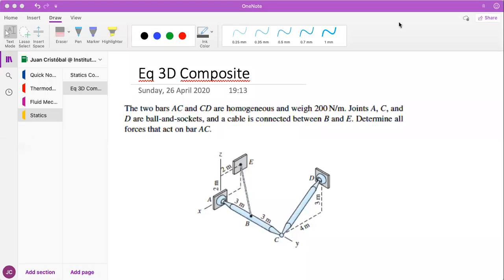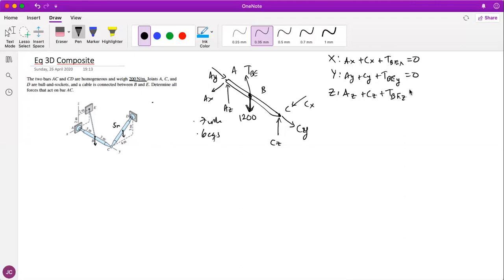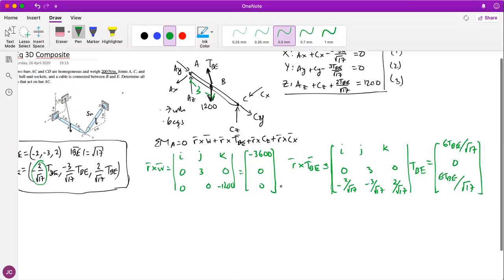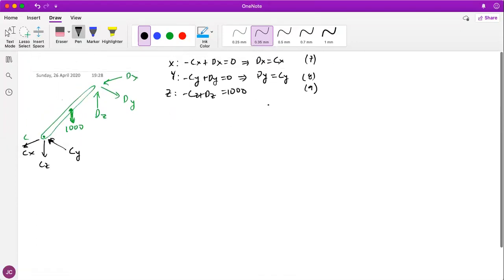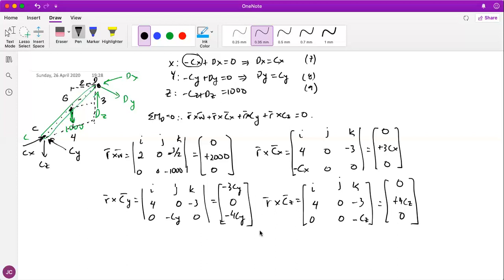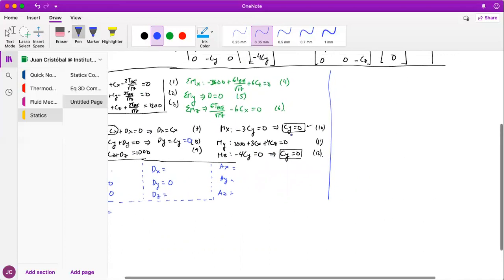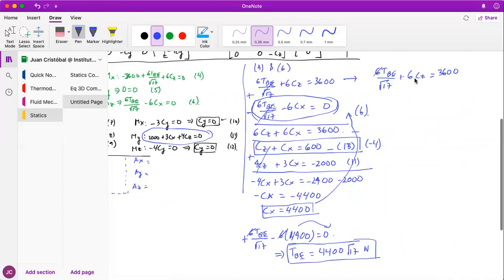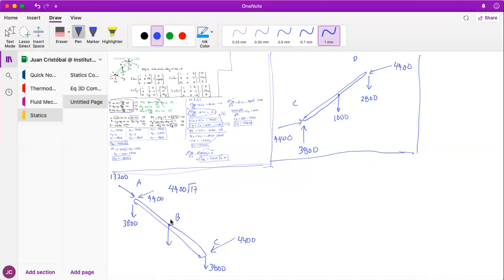Statics Eq 3D Composite Problem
This is a 3D Composite Statics Equilibrium problem. It is a little longer than expected but nonetheless easy to follow (I think). Cheers.